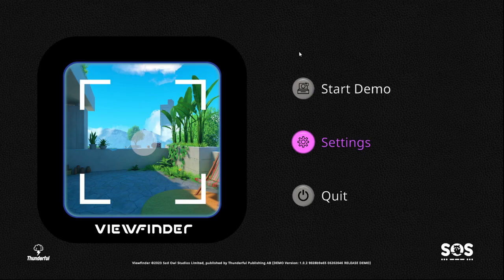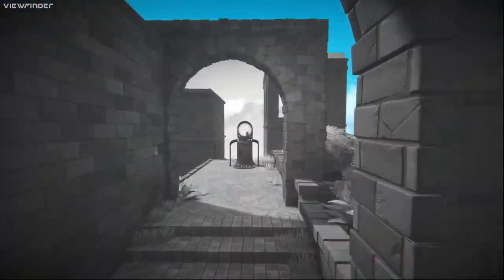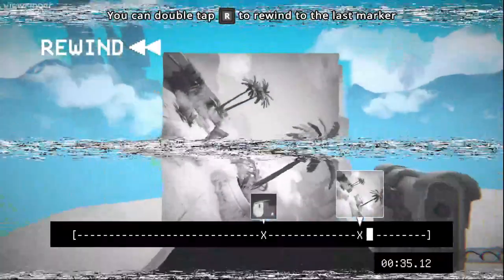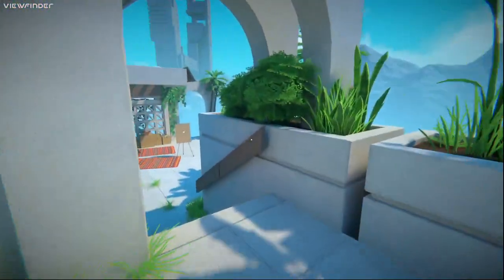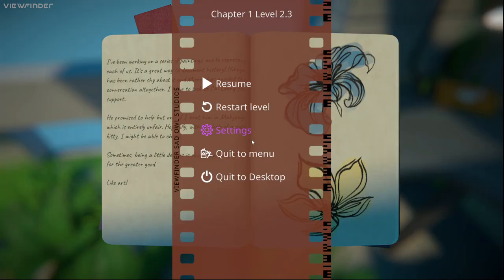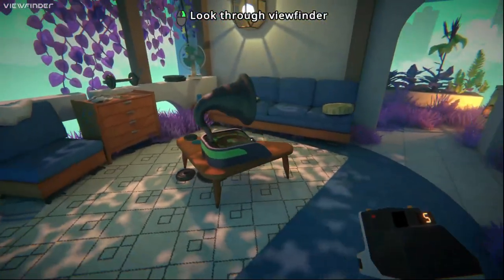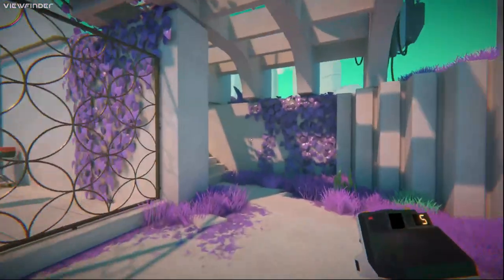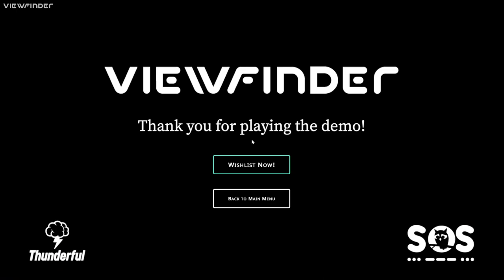ViewFinder Demo First Look & Review | Coming Soon on Steam (July 18) - EP 1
Join me as I dive into the demo of the upcoming game - ViewFinder. Set to launch on Steam on July 18, this game promises a unique blend of mystery and adventure.

This video gives a comprehensive first look and my honest review of the ViewFinder demo. We explore the game's premise, mechanics, and what it might have in store for us upon full release.

This is Episode 1 of my 'First Looks & Reviews' series, where I test out new games and share my thoughts.